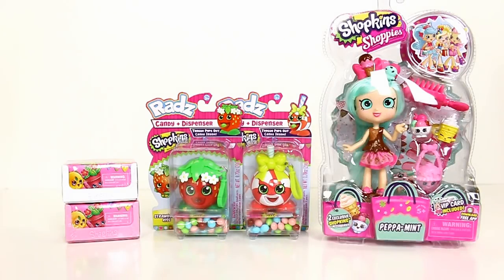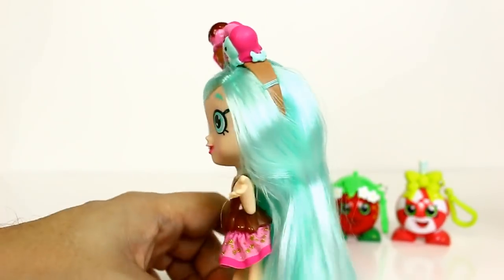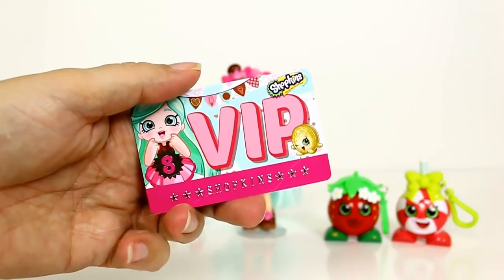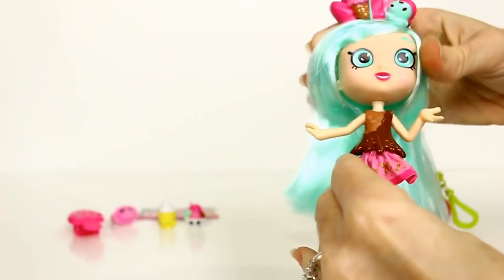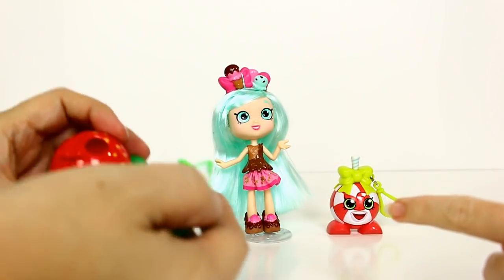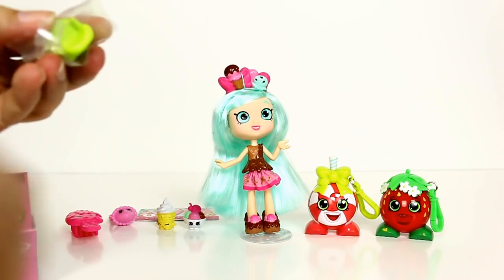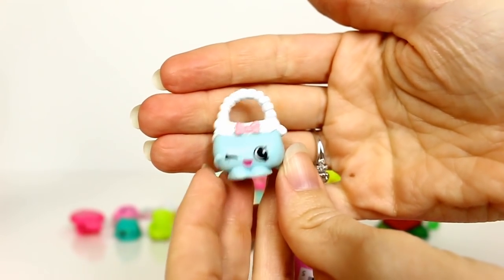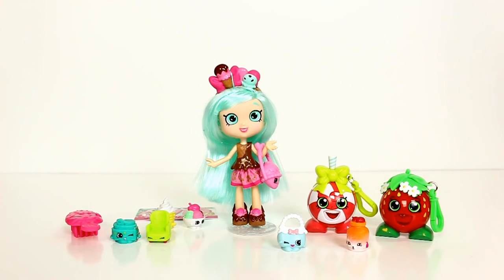Shopkins Shoppies Peppa Mint & Shopkins Radz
Mike and Holly show the new Shopkins Shoppies Peppa Mint & Shopkins Radz candy.

We also love toys! Some of the toys we collect and review are My Little Pony, Littlest Pet Shop, Lego, Disney, Play Doh, Shopkins, food toys, and many others. Also we like to play games. We share our collections in review video's and you can even see us hunt and shop for toys to add to it. You're never too old to play with toys!